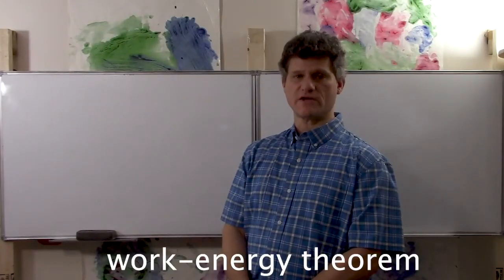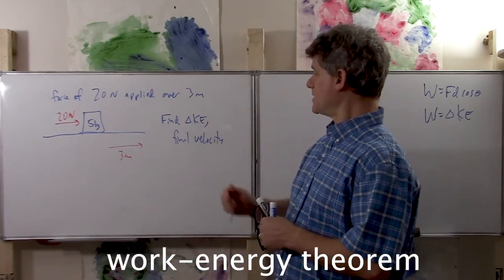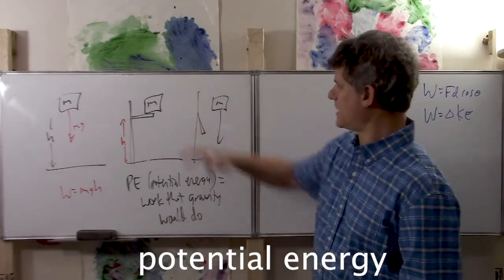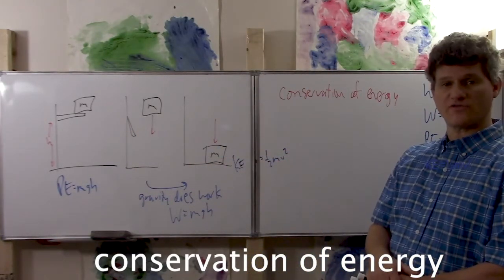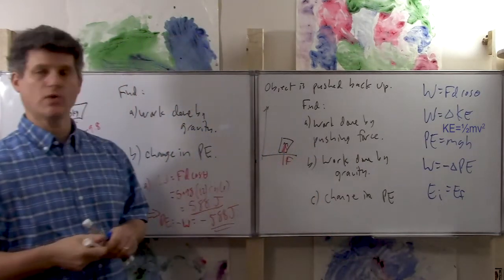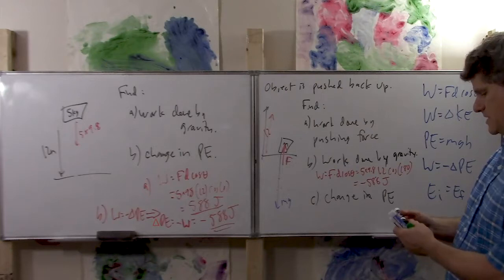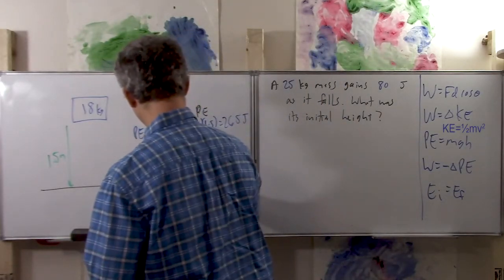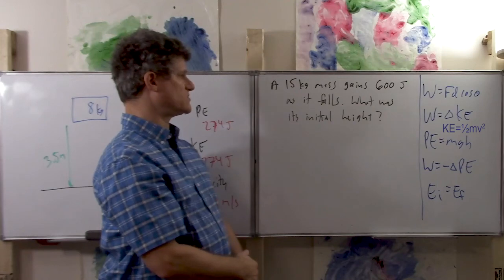Week 7 - Energy - PH421